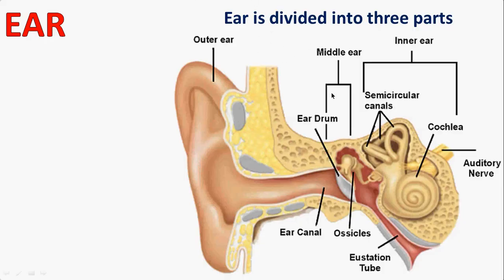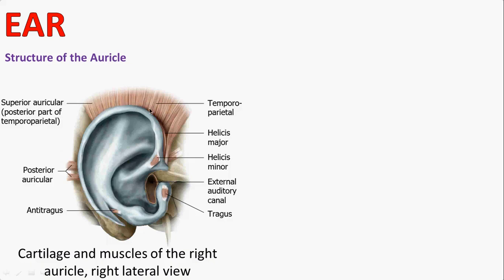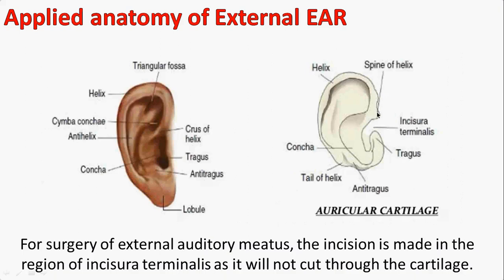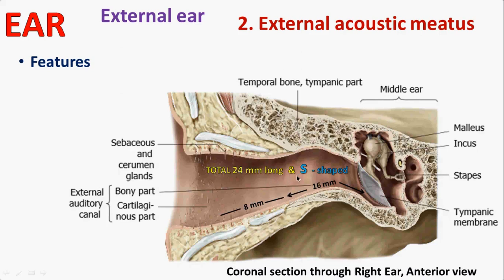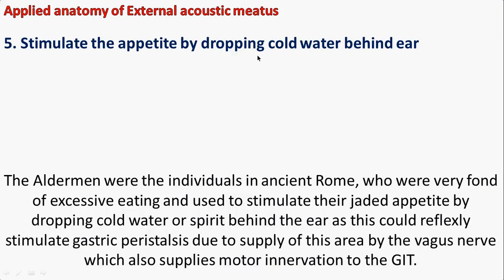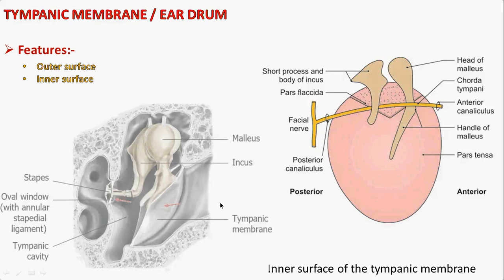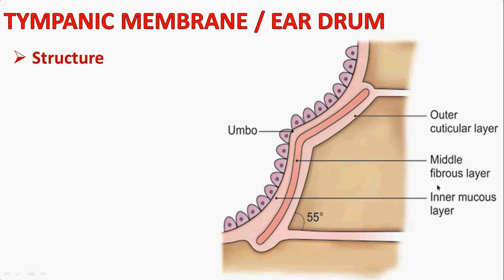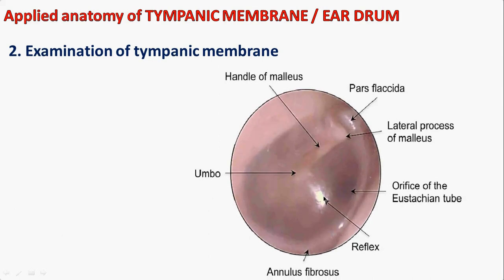Ear Part 1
- external ear
   - Pinna
   - External auditory canal
   - tympanic membrane